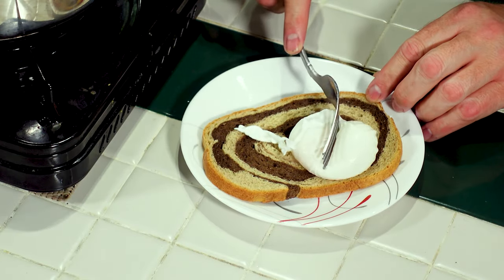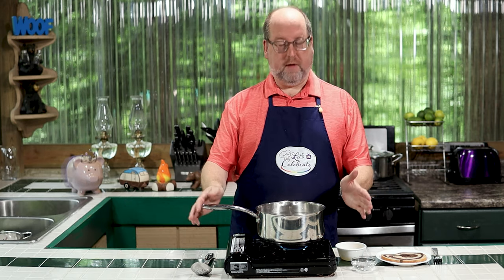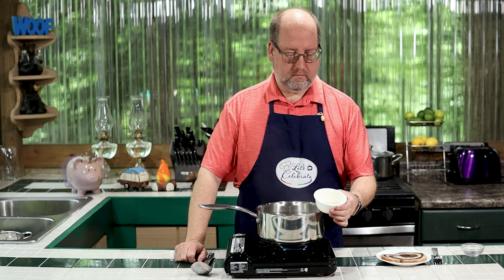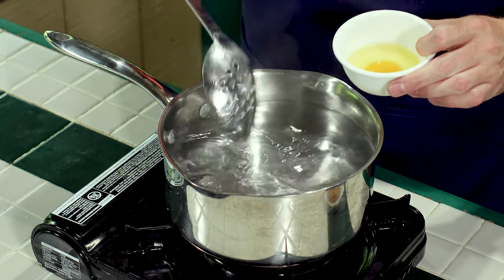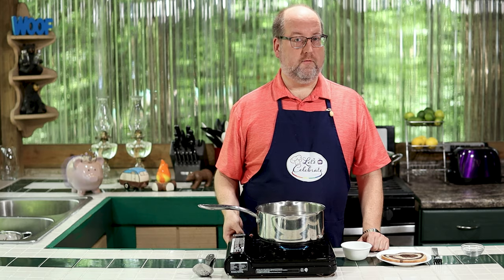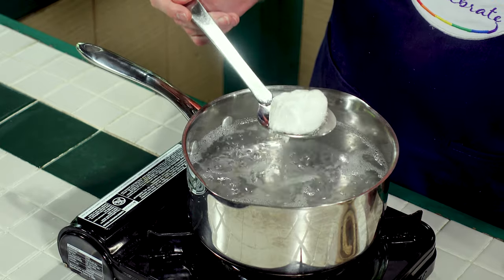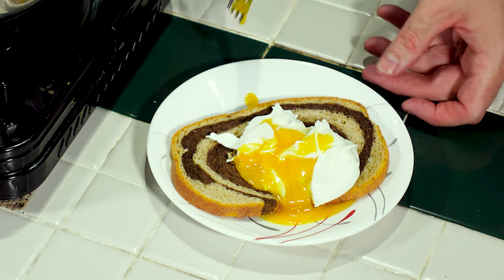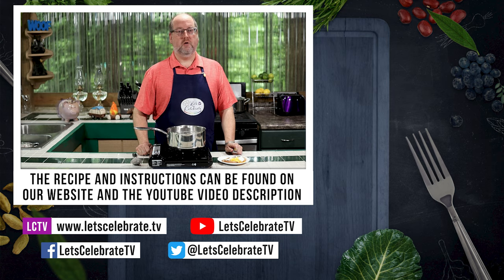How to Poach an Egg - Basic Kitchen Skills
It's Basic Skills Day, so let's learn how to poach an egg. Poaching an egg can seem like a daunting task, but it really is a basic skill that you can master with just a little practice. The secret is a little vinegar in the water, which helps the egg maintain its shape.

===  🍽🍸🥩 RECIPE ===
In a large pan, heat enough water to come 2 inches up the side of the pan.
Bring to a boil, then reduce the heat so the water is simmering.

Add 2 teaspoons vinegar. This will help the white form an the egg hold it's shape.

Crack an egg into an egg cup or small ramekin. This will allow you better control of where the egg falls in the water.

Using a spoon, stir the water to form a whirlpool. Carefully pour the egg into the center of the whirlpool.

Allow to cook gently for 4 - 5 minutes. Remove with a slotted spoon, and carefully drain. Serve immediately.

Practice Point: Poaching an egg is about timing. It will take you a few tries to figure out how runny or hard you want your poached egg. 4 minutes is a good starting point.

=== 📑 CHAPTERS ===
00:00 - About Today's Episode
00:13 - Welcome to Let's Celebrate TV
00:26 - Simmering Water
00:34 - Adding Vinegar
00:49 - Prepare the Egg
01:00 - Make a Vortex and Add the Egg
01:32 - Simmer the Egg for 4-5 Minutes
01:46 - Getting the Egg Out
02:11 - Opening the Egg
02:26 - Social Media & Video Recommendations